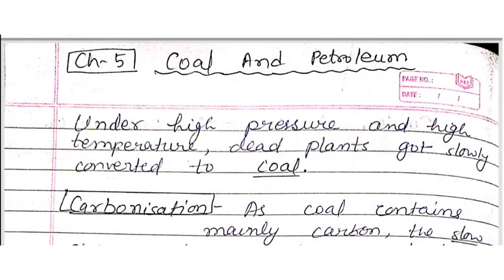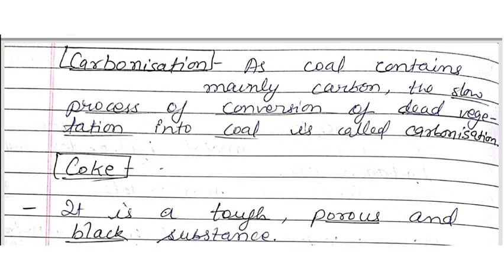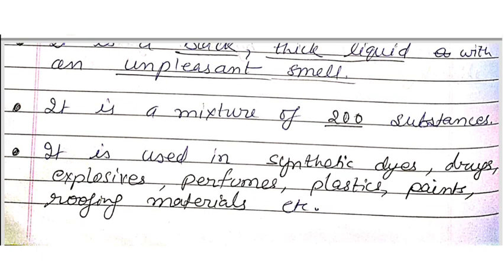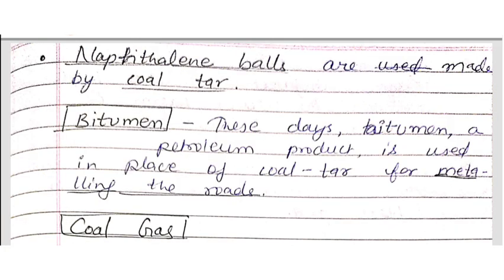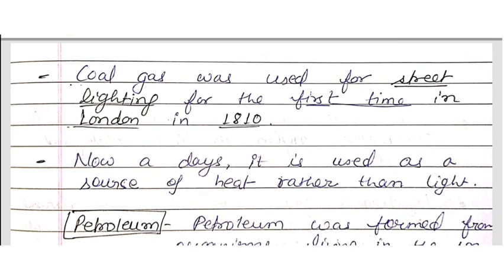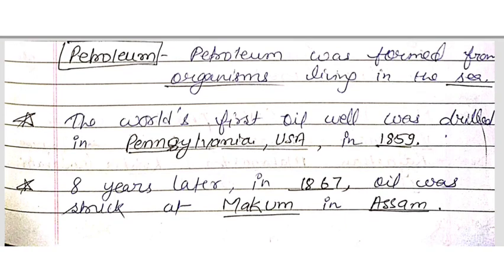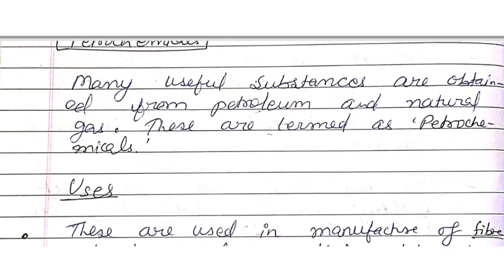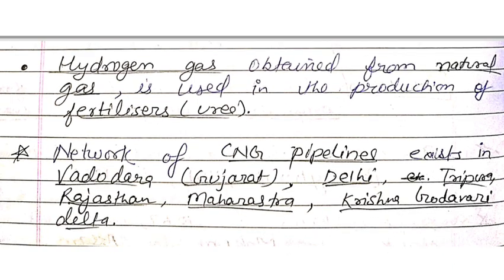CTET Science Ncert Notes ( Paper - 2) | Class - 8 | Ch- 5 :- Coal and Petroleum